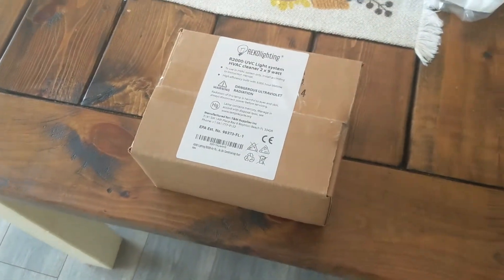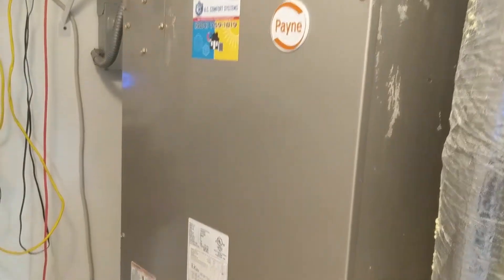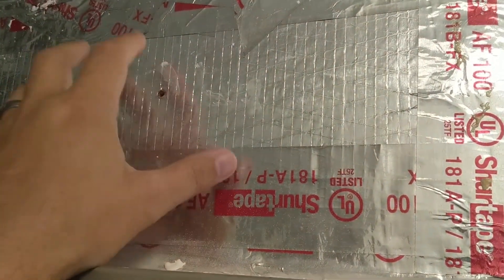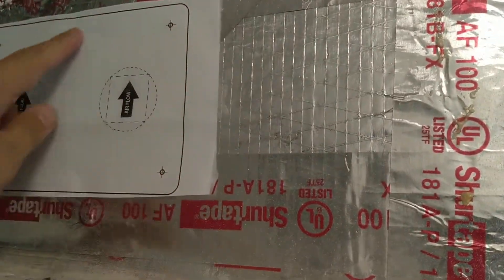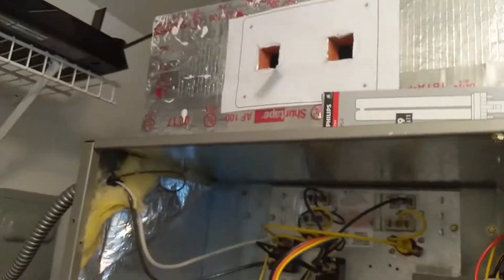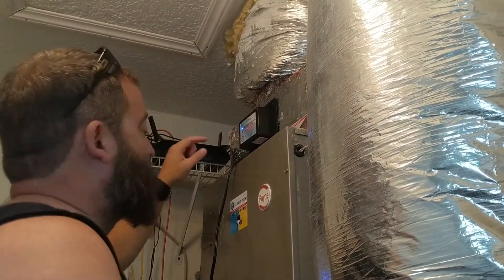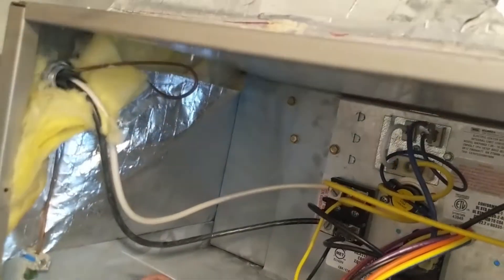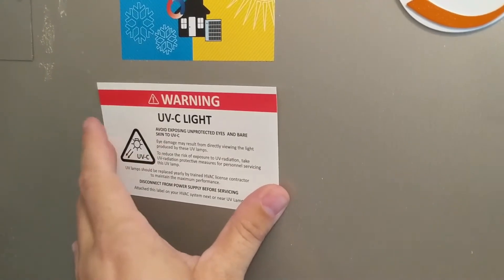Adding a UV Light to your HVAC system | McCoppin's Manual to Manliness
We add a Reko lighting R2000 UV-C dual light system to our air conditioning system. We talk through the benefits, planning, and installation of the light system.